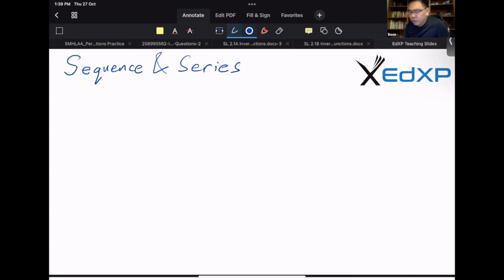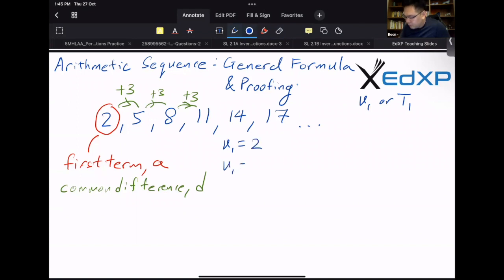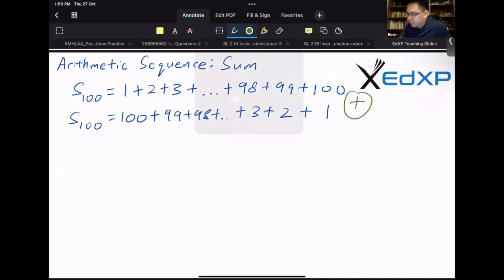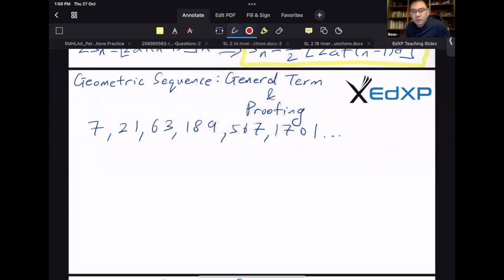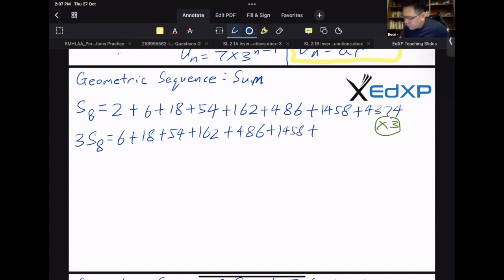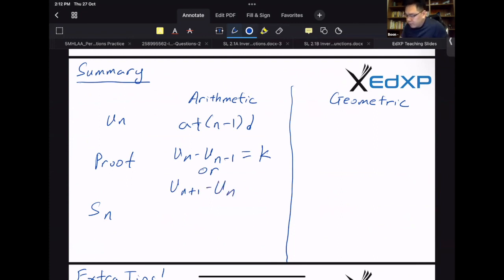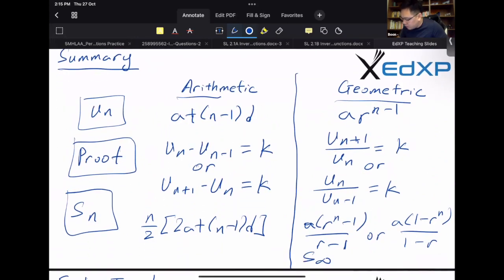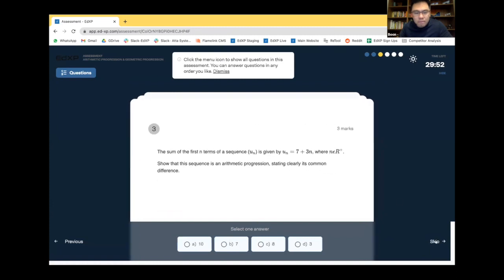IBDP Math (AA SL 1.2-1.4, 1.8 | AI SL 1.2-1.4 | AHL 1.11) - Sequence & Series Teaching Video Series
In this video, EdXP's Math guru, Dr Boon, will be teaching important concepts from Sequence & Series and sharing some tips and tricks that can be valuable for your IBDP revision.

Dr Boon is an experienced and highly sought after IBDP Math tutor. He has tutored more than 1000 students from Singapore, China, Hong Kong, USA and the UK. More than half of his students have gone on to score a 7 for their IB exams and their average IB overall score is 42.7